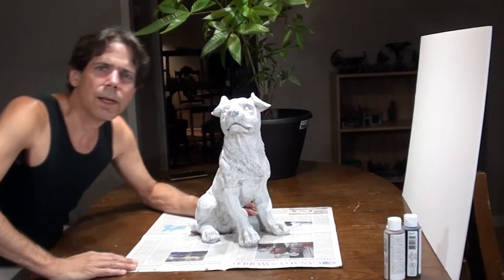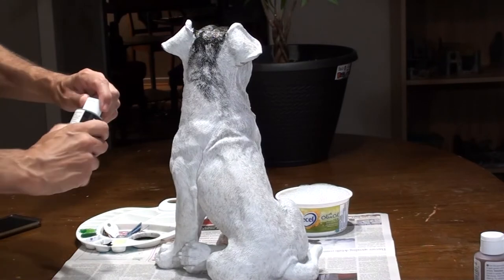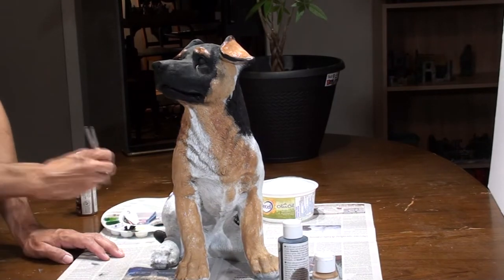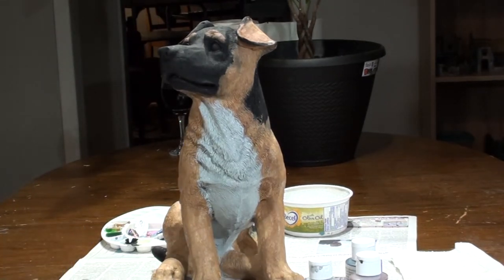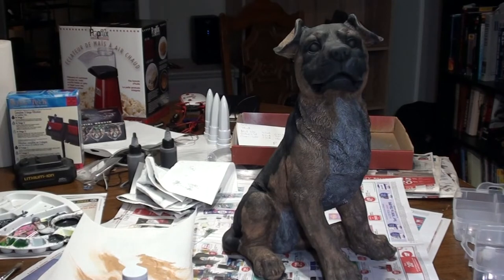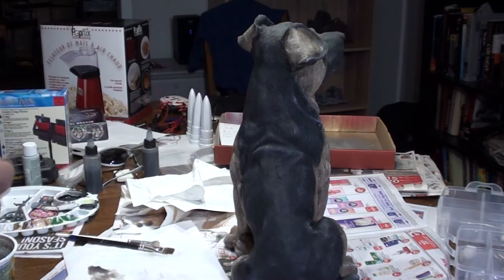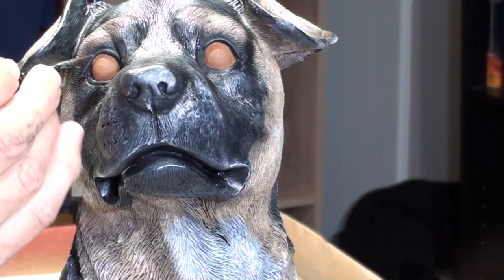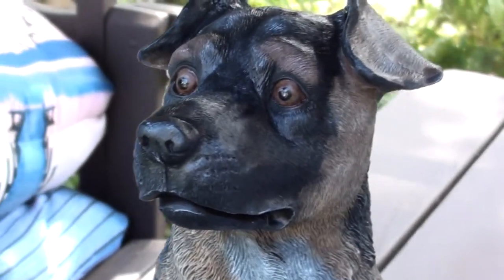Painting A German Shepherd Statue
I take an old Broken dog Statue and make it look like a German Shepherd.